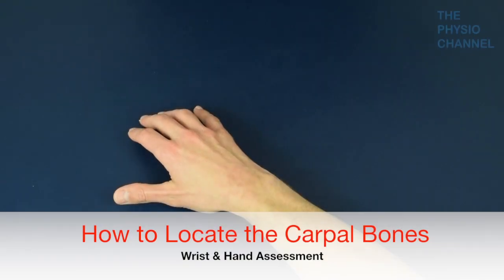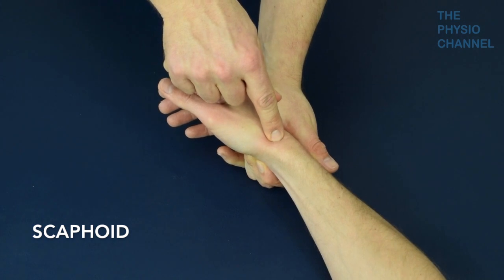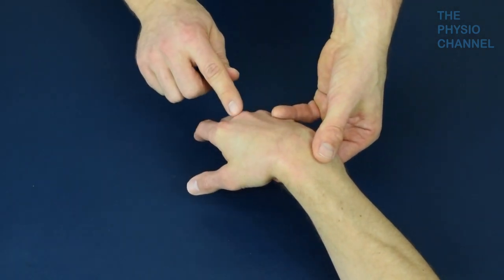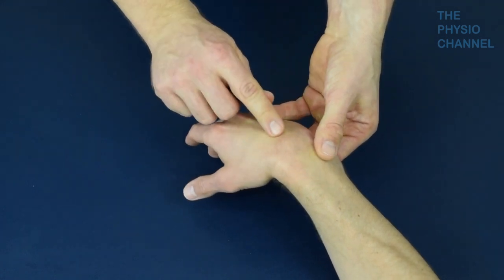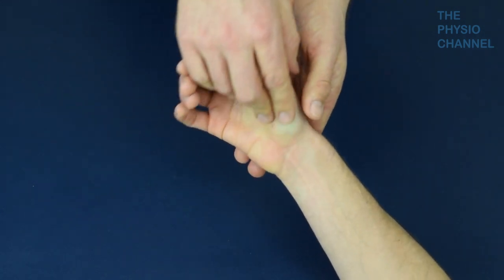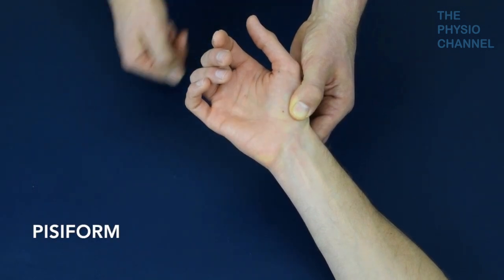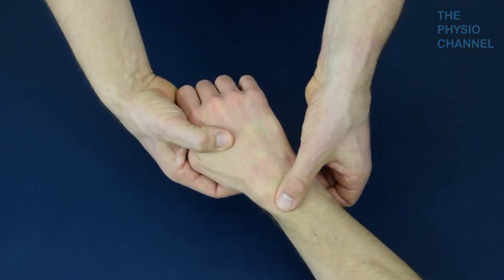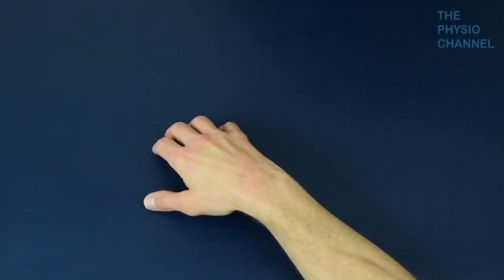How to Locate the Wrist Carpal Bones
Wrist Anatomy Education Video